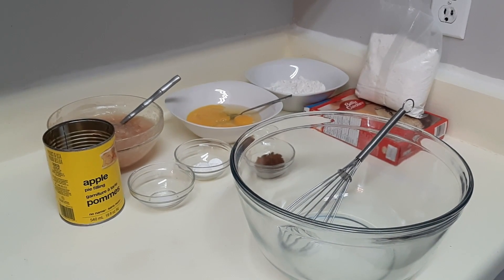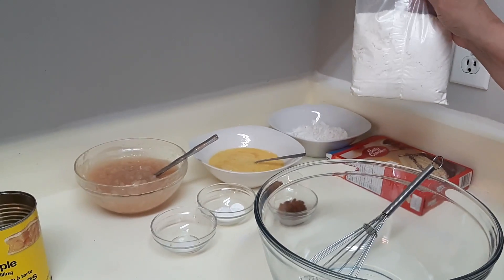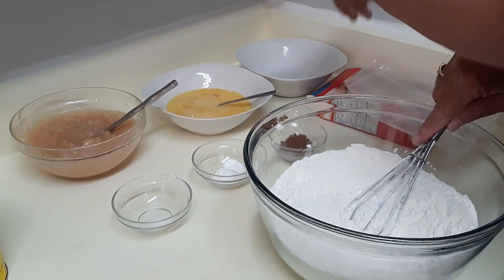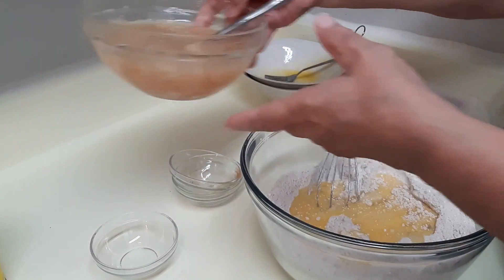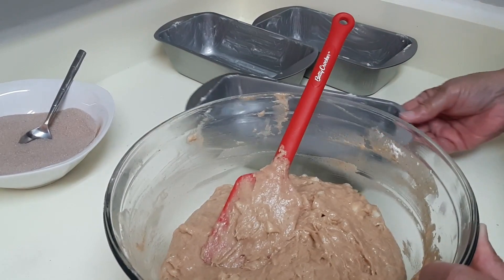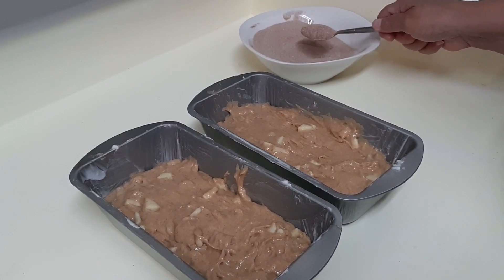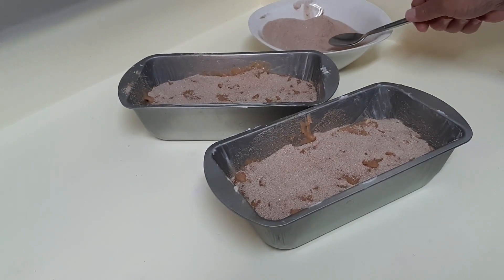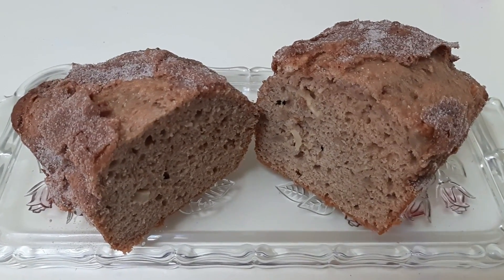Apple Pie Bread - Moist, Delicious, Quick & Easy Quick Bread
This is one of the breads I like to keep on hand in the freezer.  I wrap them in individual slices.  This is so easy to make even the kids can do most of it.
Apple Pie Bread
1 can apple pie filling mashed
1 yellow cake mix
4 eggs slightly beaten
1 cup flour
1 1/2 tsp baking powerder
1/4 tsp salt
1 Tbsp cinnamon
1 med apple chopped
Cinnamon Sugar:
2/3 cups sugar
2 tsp cinnamon
Just mix together until well blended.
Whisk all the dry ingredients together, then add the wet ingredients.  Fold in the apples.  Pour into 2 greased loaf pans.  Spinkle cinnamon sugar on top.
Bake at 325F for 35-45 minutes until toothpick in center comes out clean.
Cool on wire rack for about 20 minutes before removing from pan.  Cool completely before cutting.